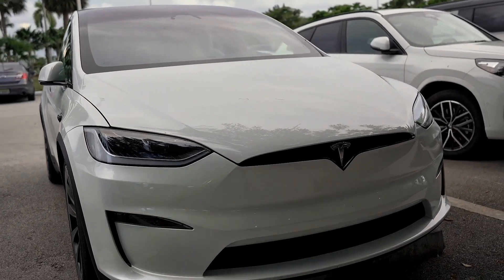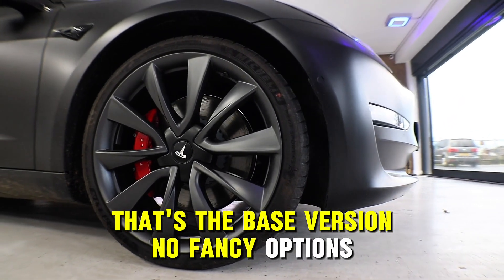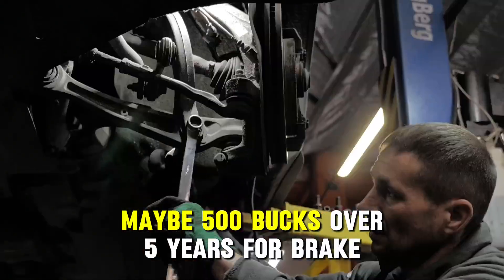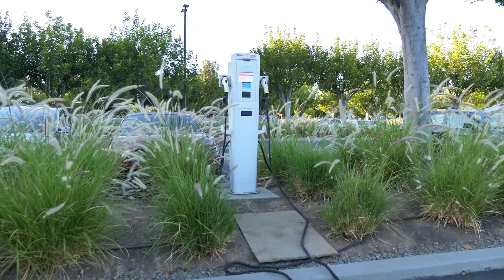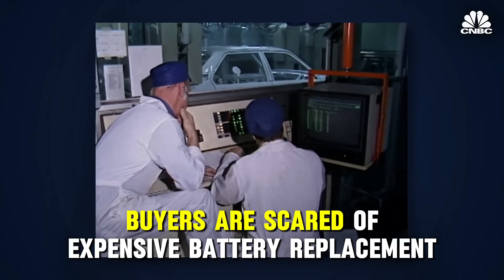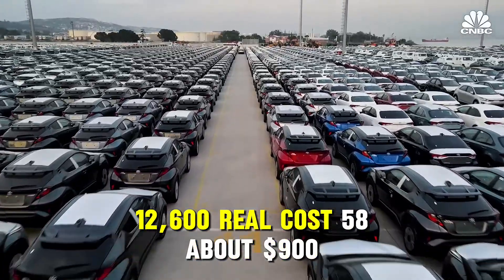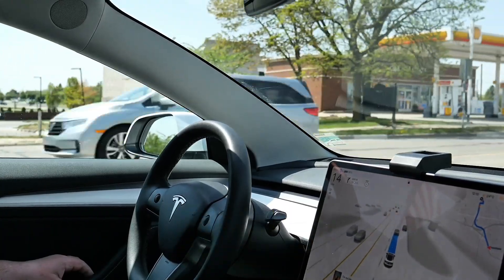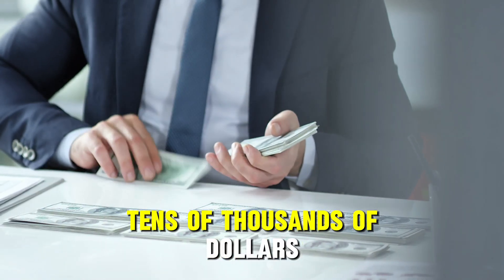Electric vs Hybrid Cars 2025: Which One is ACTUALLY Cheaper?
Thinking about going electric or hybrid in 2025? This video breaks down the REAL costs of electric vs hybrid cars - including purchase price, maintenance, charging vs gas expenses, insurance, and long-term savings. We compare popular EV and hybrid models to help you make the smartest financial decision for your next car. Discover which option actually saves you more money in 2025 and beyond. Whether you're considering a Tesla, Toyota hybrid, or any other eco-friendly vehicle, this comprehensive cost analysis will give you all the answers you need!